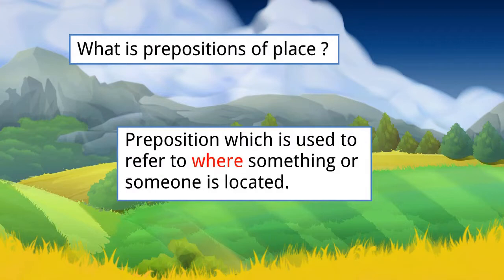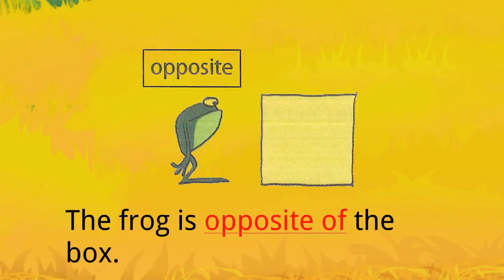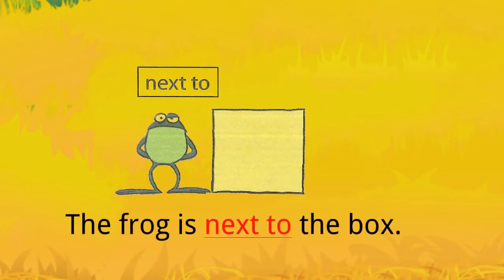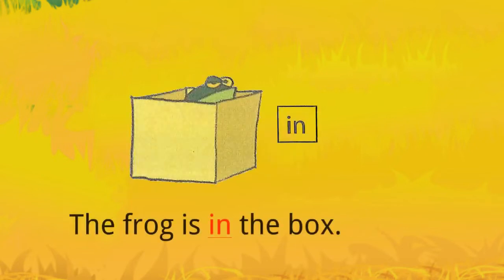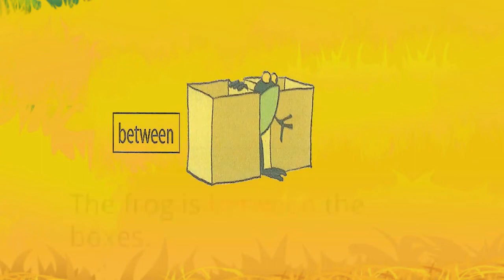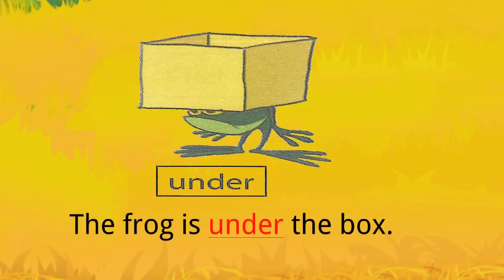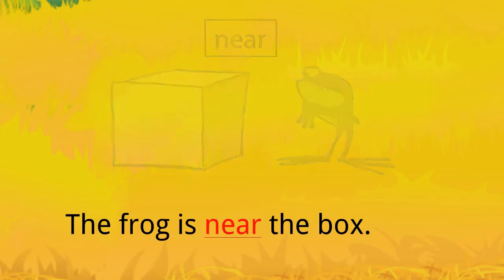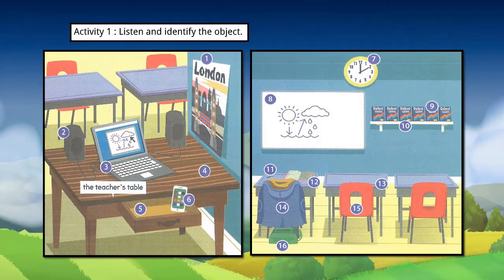Prepositions of Place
What is prepositions of place? How To use it? This video also can be used as teaching aid for starter unit in English Plus Textbook page 6.